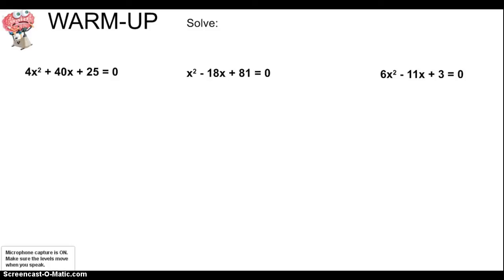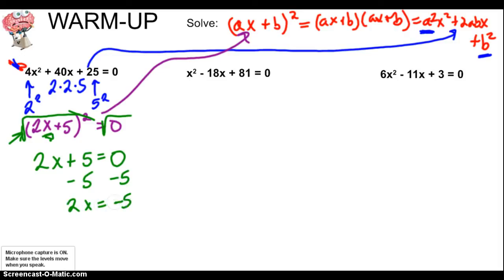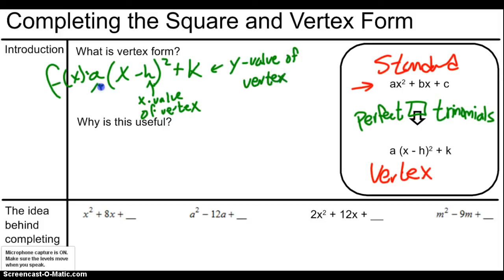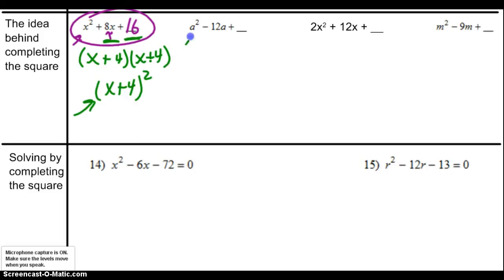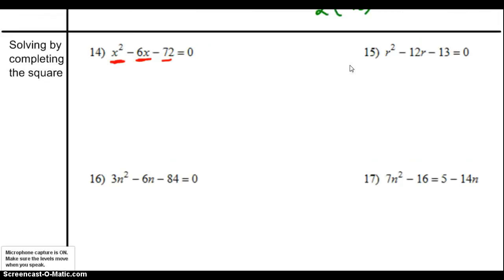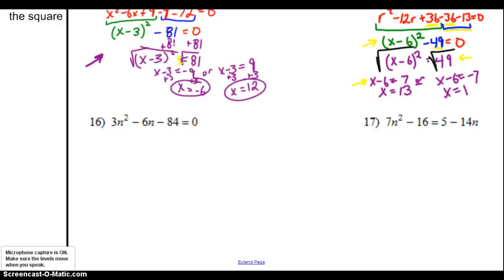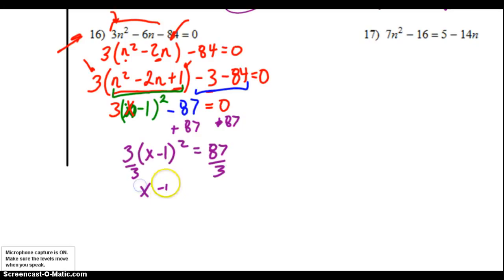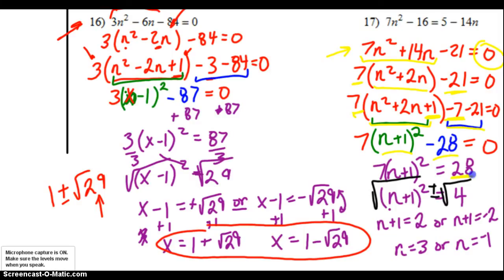Completing the Square and Vertex Form